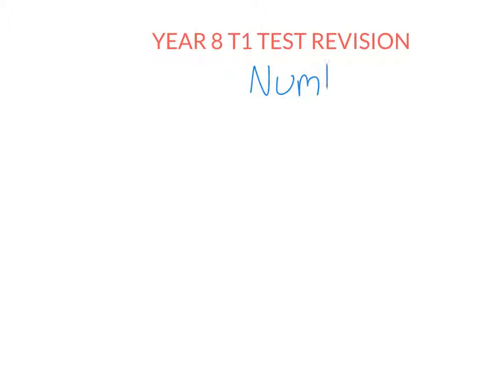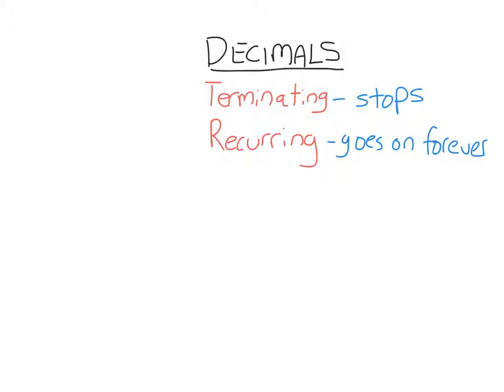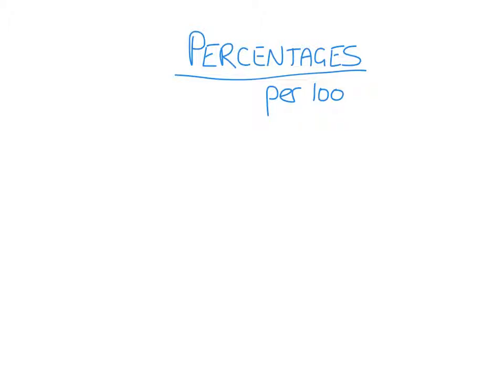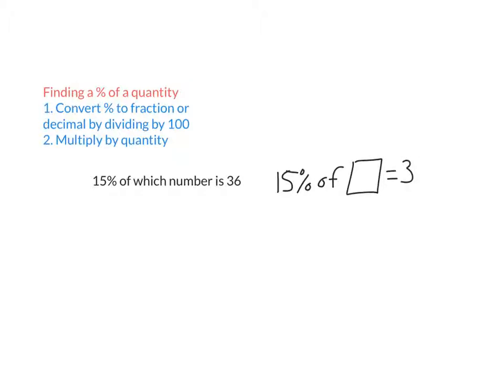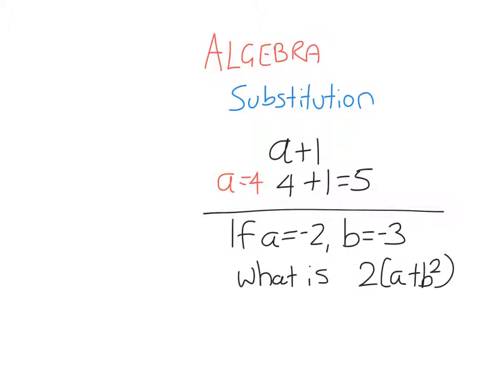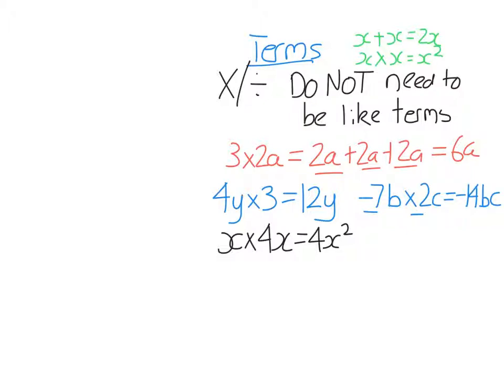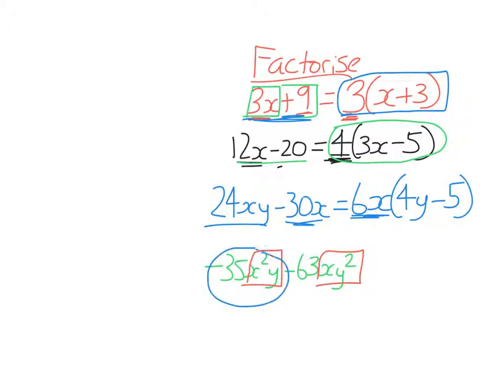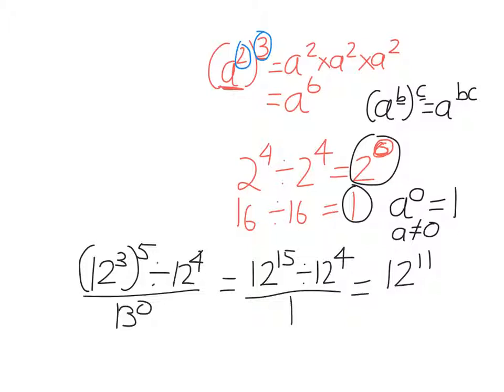Year 8 Term 1 Revision